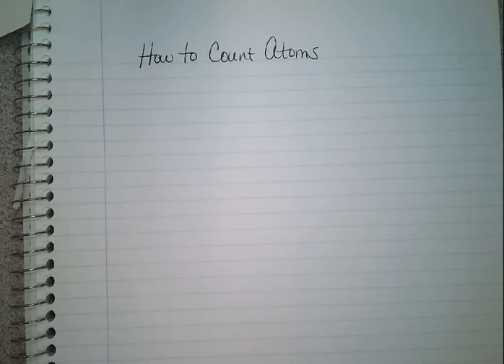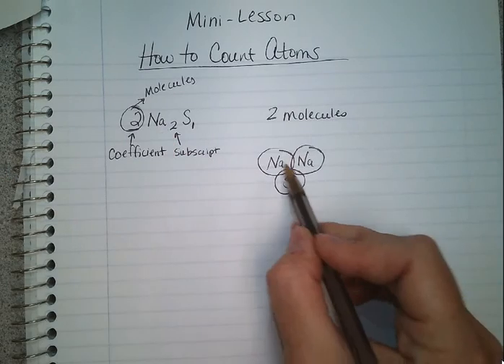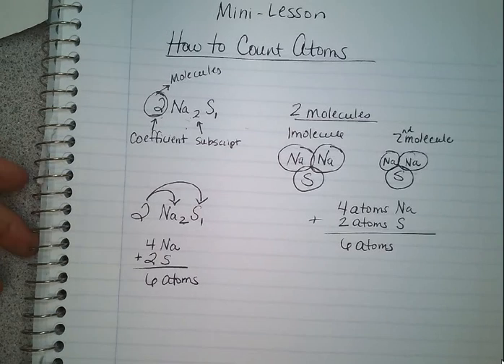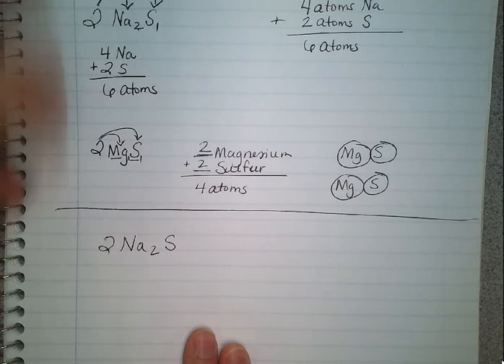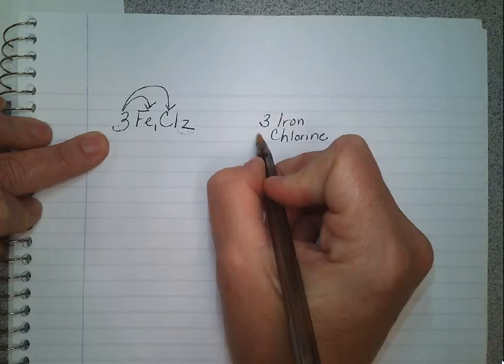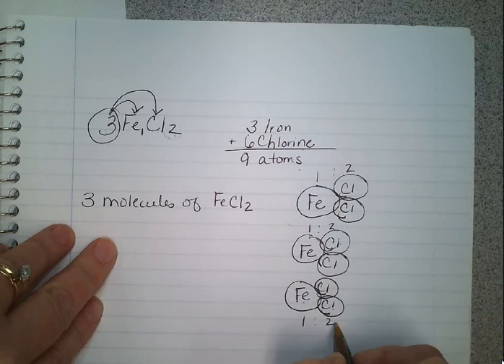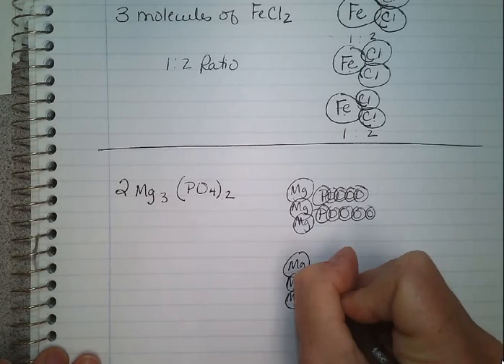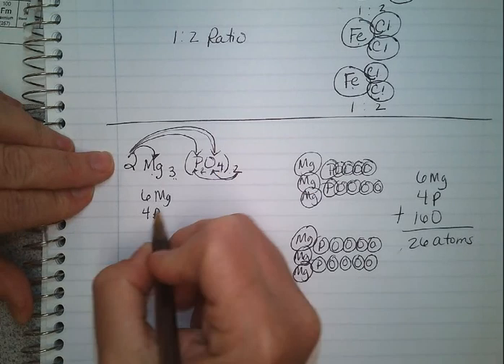Learning Target 1 Mini Lesson